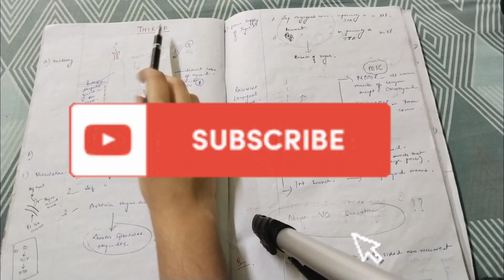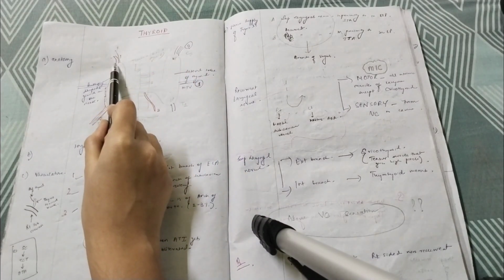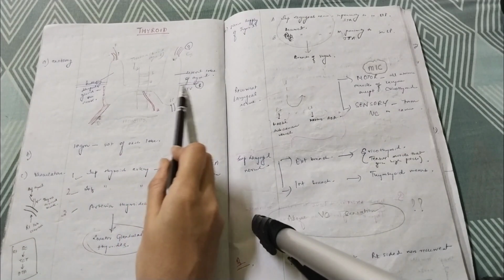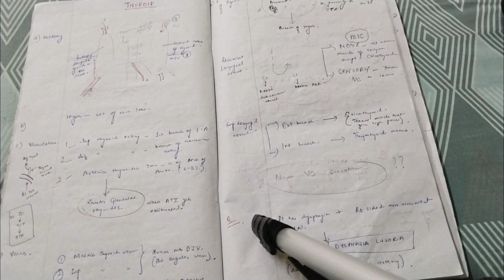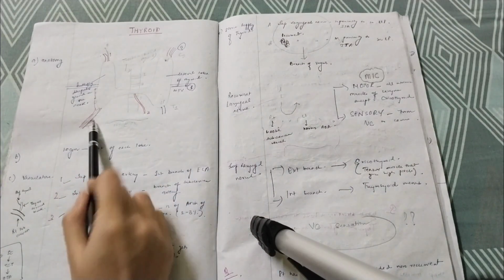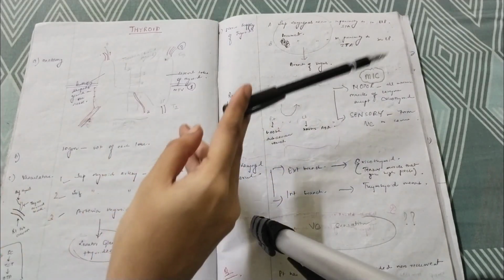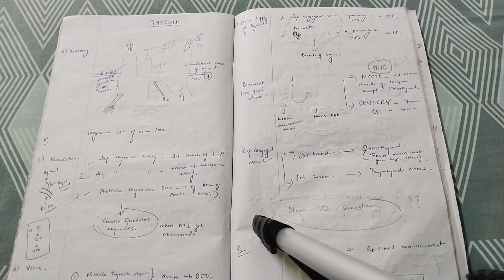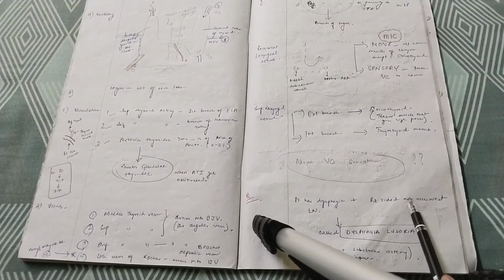Anatomy of thyroid| Arterial, venous and nerve supply| Dysphagia lysoria| Clinical concept covered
hullo YouTube

this video contains content about-Anatomy of thyroid| Arterial, venous and nerve supply| Dysphagia lysoria| Clinical concept covered